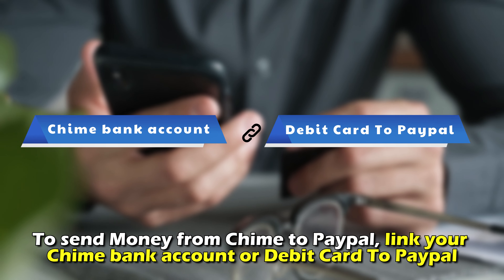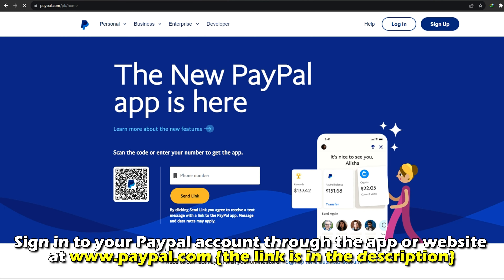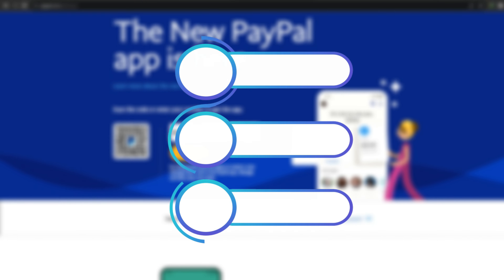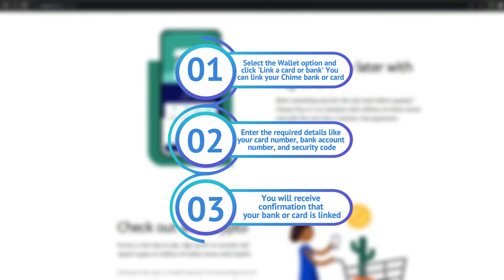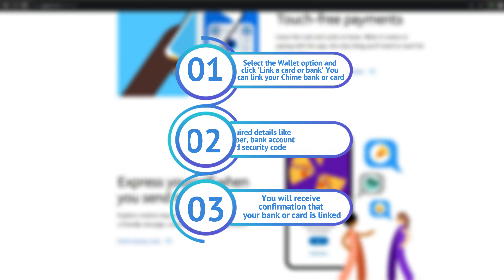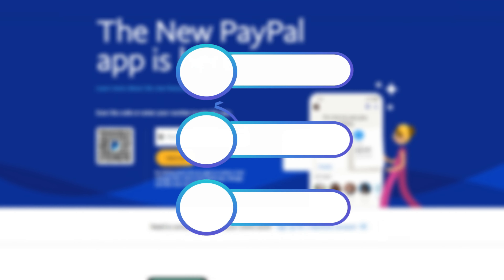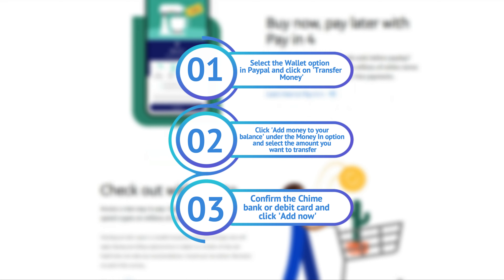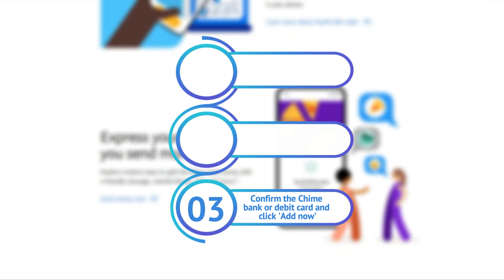How To Send Money From Chime To Paypal (How To Transfer Funds From Chime To Paypal)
How To Send Money From Chime To Paypal (How To Transfer Funds From Chime To Paypal). In this video tutorial I will show you how to send money from Chime to Paypal.

To send Money from Chime to Paypal, link your Chime bank account or debit card to Paypal.
• Sign in to your Paypal account through the app {the link is in the description}.
• Select the Wallet option and click 'Link a card or bank'.
• You can link your Chime bank or card. Enter the required details like your card number, bank account number, and security code. You will receive confirmation that your bank or card is linked.

To transfer Money,
• Select the Wallet option in Paypal and click on 'Transfer Money'.
• Click 'Add money to your balance' under the Money In option and select the amount you want to transfer.
• Confirm the Chime bank or debit card and click 'Add now'. Transferring Money from your Chime bank account to Paypal may take up to 5 business days.